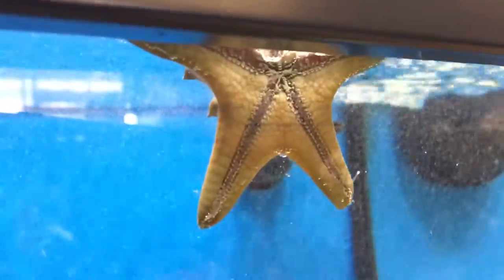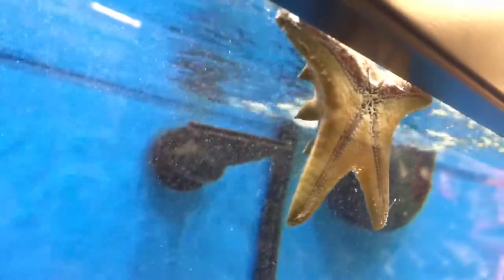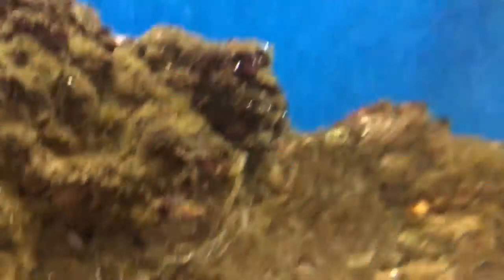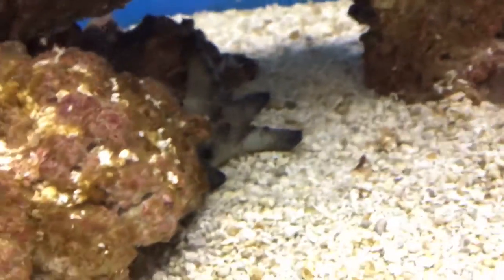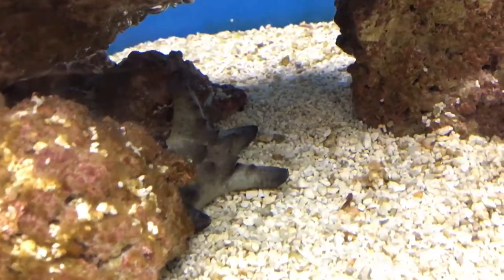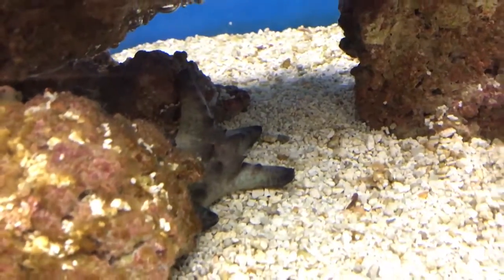Chocolate Chip Sea Star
The cookie star!